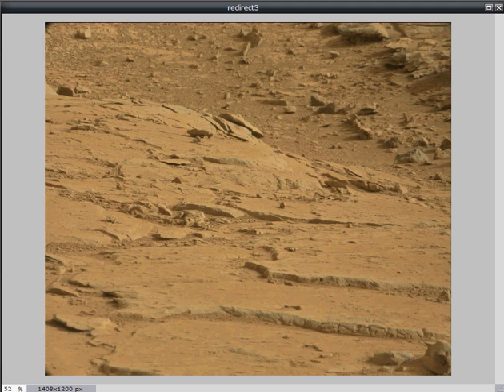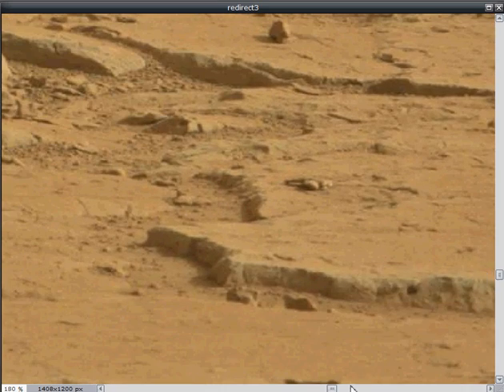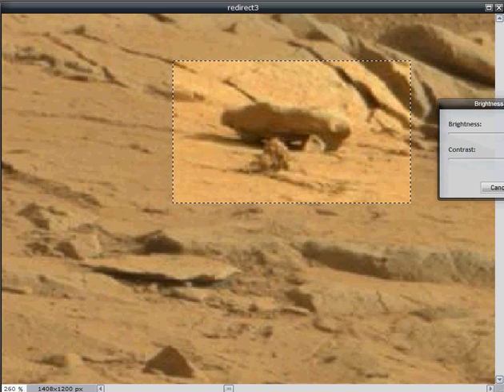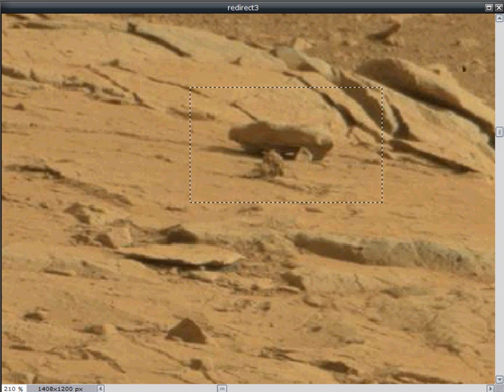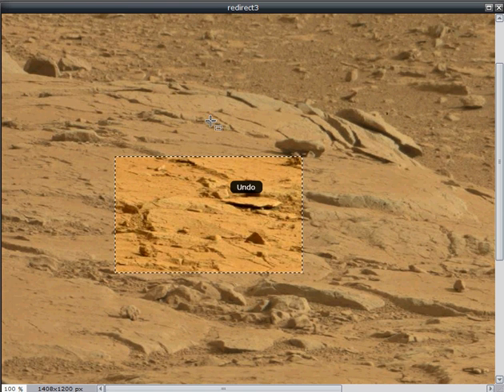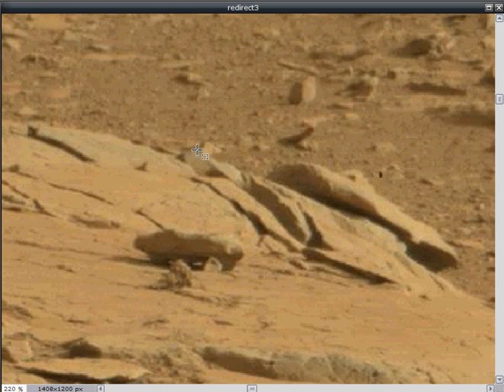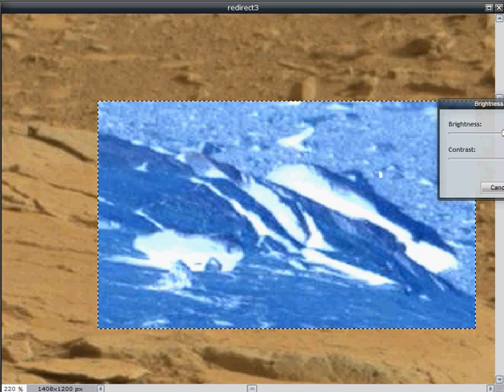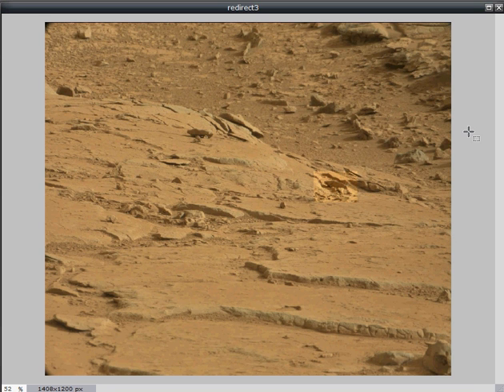More Modern Transportation Anomalies Found on Mars!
Video #6. Sometimes we see things and it turns out to be so much more than what we originally thought or seen! Well, this is one of those pictures/videos!  I have watched videos about this pic, as well as looking at this picture myself. I missed these anomalies the first time around. However, after scrutinizing many pictures, I have found many modern day, if not more modern than earth, anomalies on Mars. Now, these anomalies jump right out at me. Some not so clear, thanks to NASA/JPL, and some are very noticeable and pretty clear.  I do my best to bring these anomalies out, so you the public, can see them for yourself. As always, let me know what you guys think. Like my Videos? Many more videos to come.